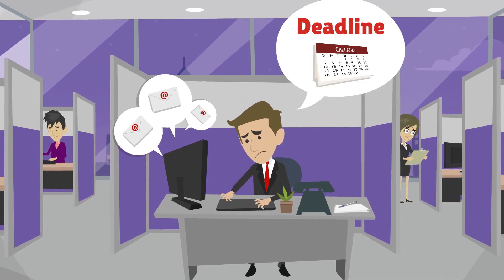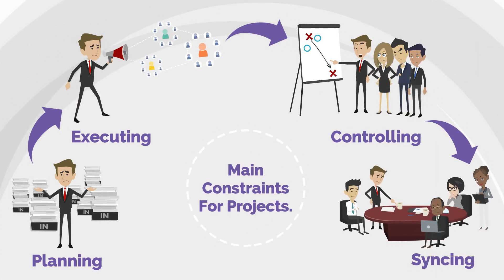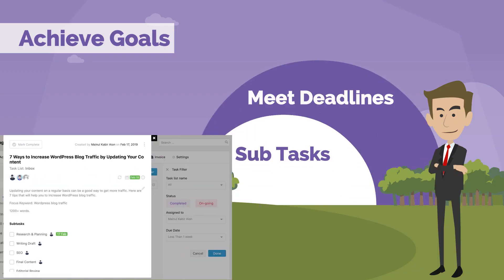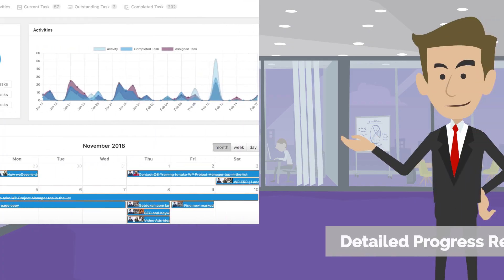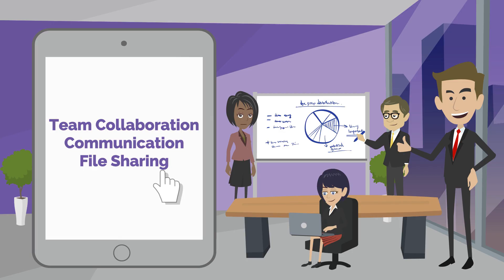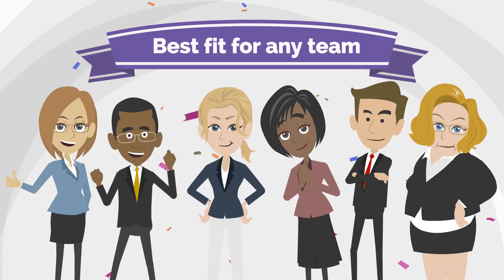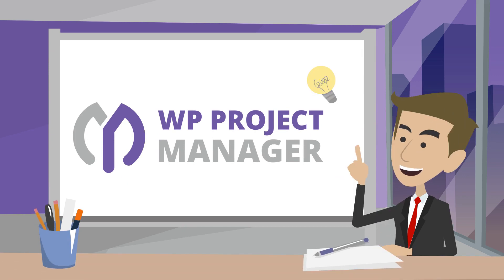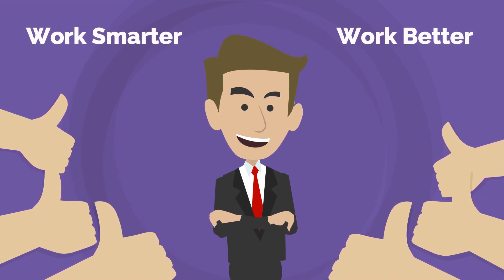Manage your projects directly from WordPress with WP Project Manager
WP Project Manager is one of the most sophisticated project and task management tools in WordPress. With all the advanced features of this task organizer, you can create, organize, and assign projects, tasks, to-dos, faster than ever within minutes. User-friendly interface and web based task management feature have turned it into the best open source project management software. Boost the productivity of your team with time tracking tool and measure the performance variation with the built-in reports with this simple yet effective project management plugin.